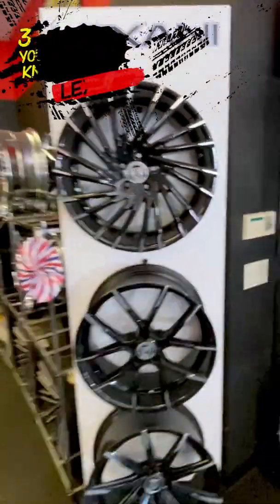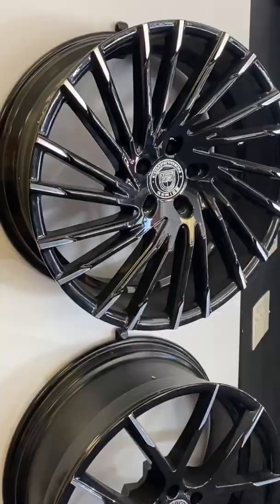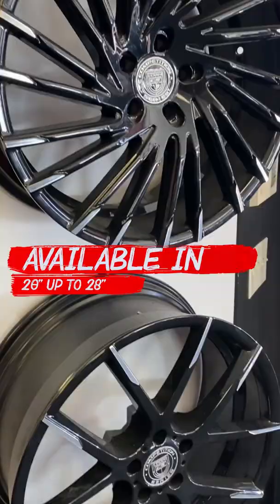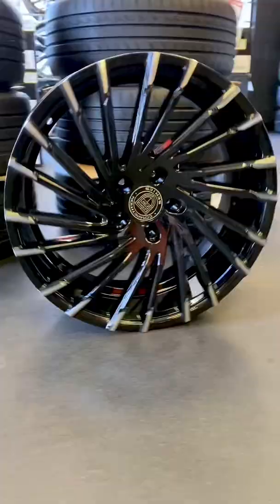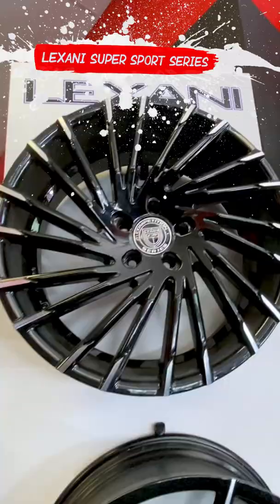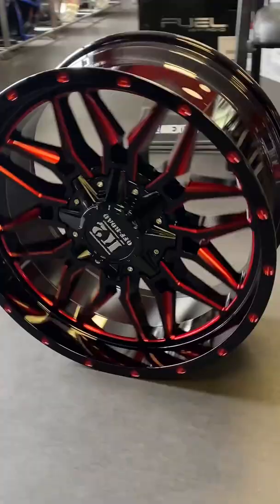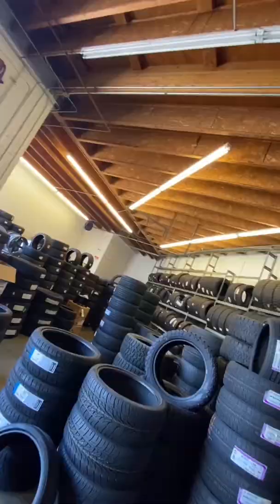Three Things You Didn't Know About Lexani!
$20 Gets You Started on new wheels or tires today.